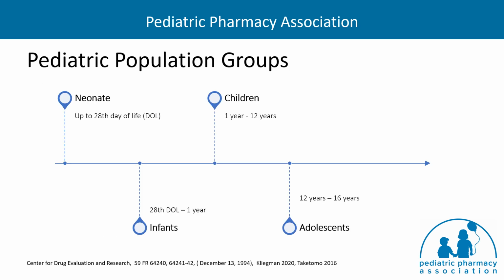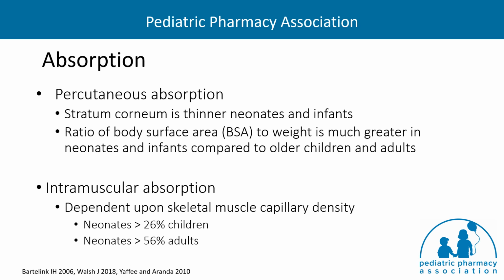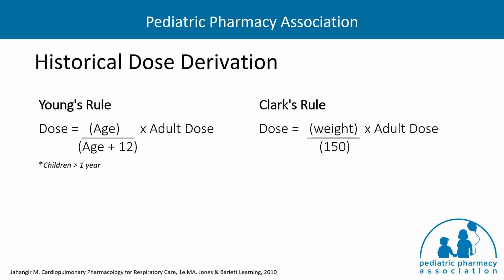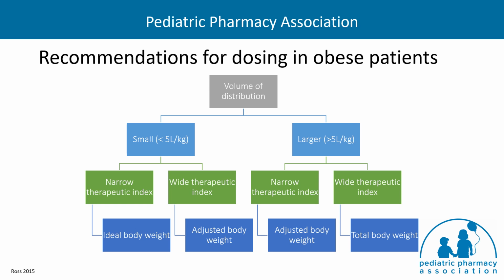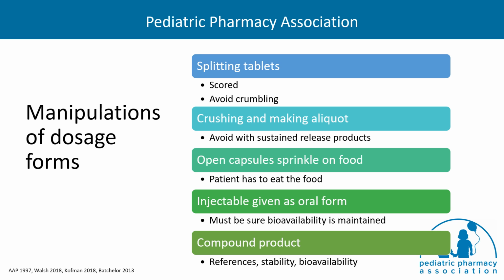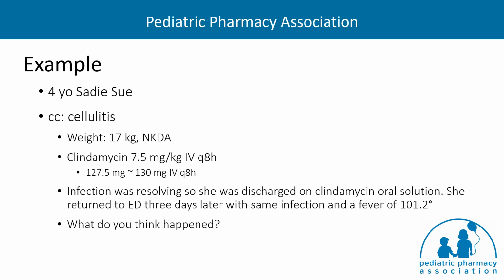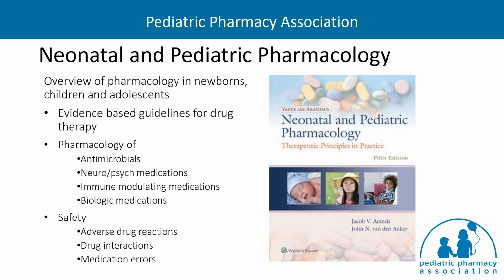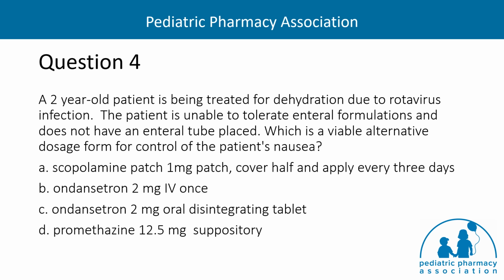6 PPA Dosing and Use of Pediatric Resources